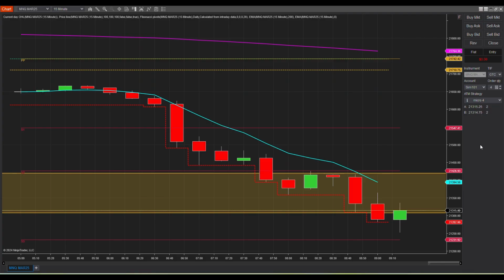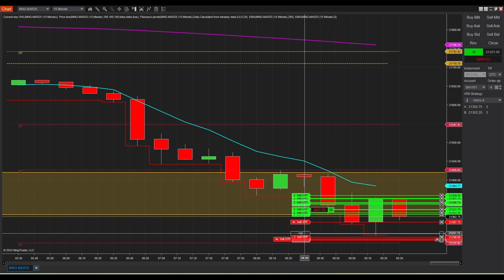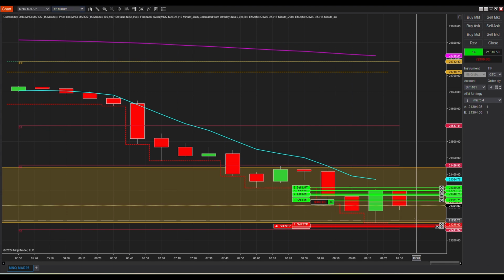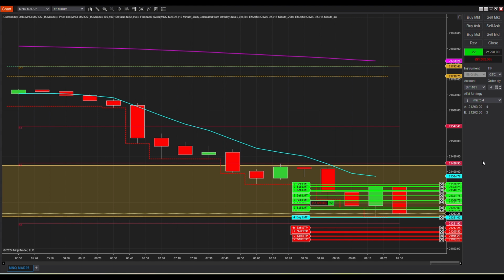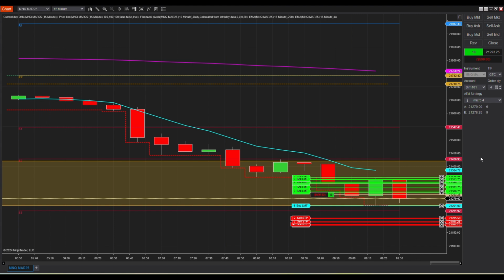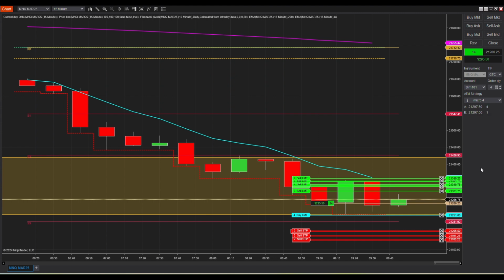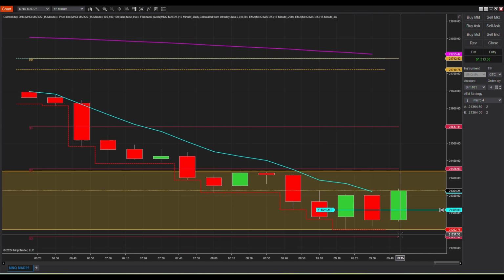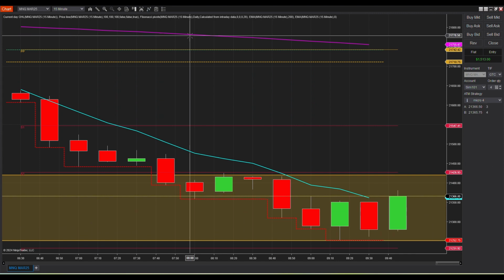"How to Scalp Nasdaq with micros on the 15-min IBR"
You can pass eval accounts using this simple strategy with key levels and price action on Nasdaq using only micros. Proven over and over this works for trading the open for the morning session. Follow for more testing and updates. Give it time and don't compare as trading is always on You!!